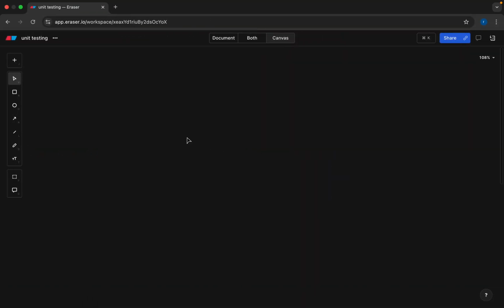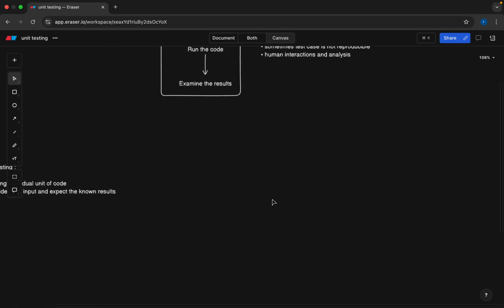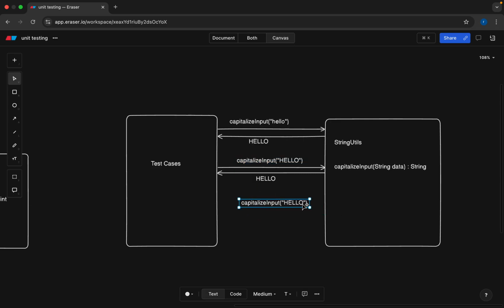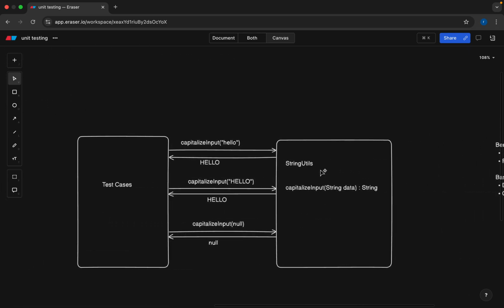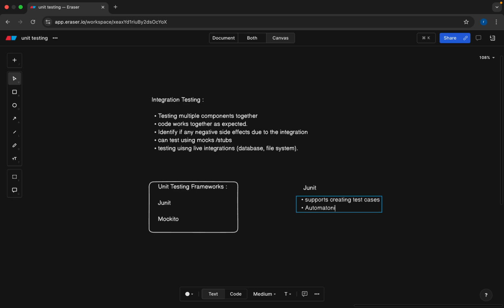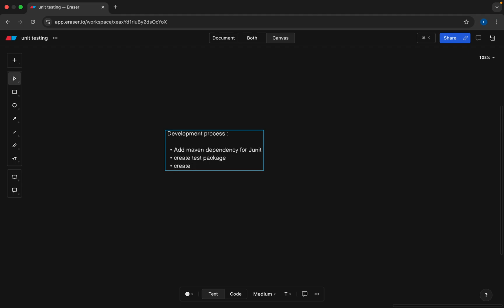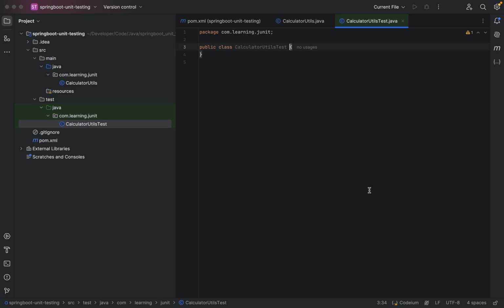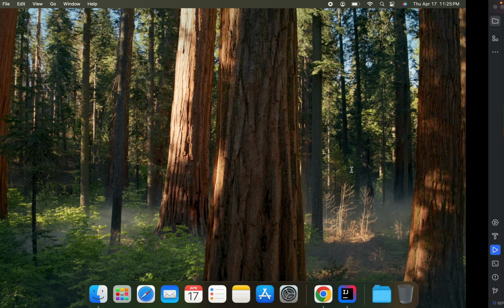What is Unit Testing in Java? | JUnit Tutorial for Beginners with Example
In this video, you'll learn:

- What unit testing is
- Why unit tests are important in Java development
- A simple JUnit example to get you started

Whether you're preparing for interviews or aiming to write clean, testable Java code, this beginner-friendly tutorial is the perfect starting point.

📌 What you’ll learn:
- Introduction to Unit Testing in Java
- Overview of JUnit framework
- How to write your first unit test in Java

Real-time explanation with hands-on coding

🔧 Tech Used:
- Java
- JUnit 5
- IntelliJ IDEA (or Eclipse)

- Advanced JUnit features
- Mockito for mocking
- Test-Driven Development (TDD)
- Integration Testing & More!